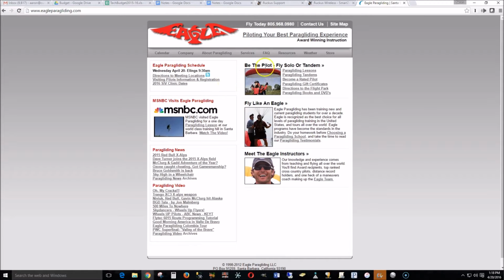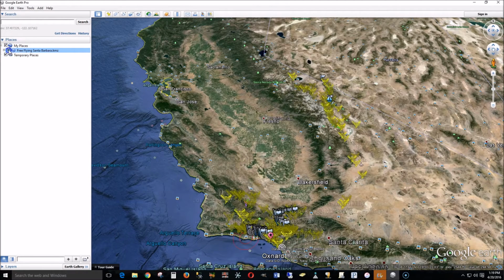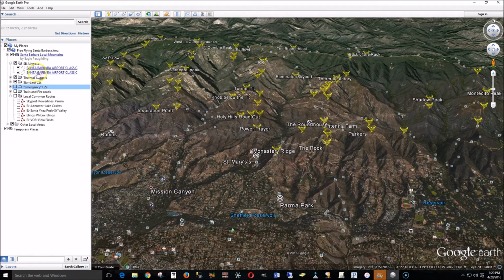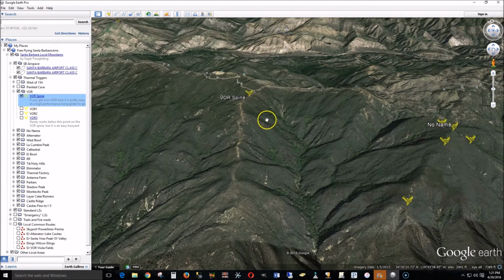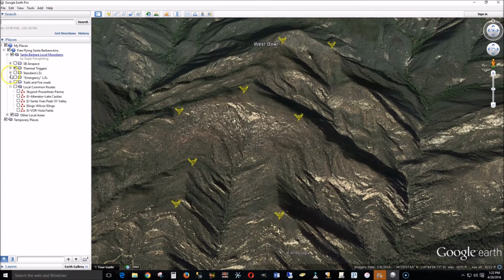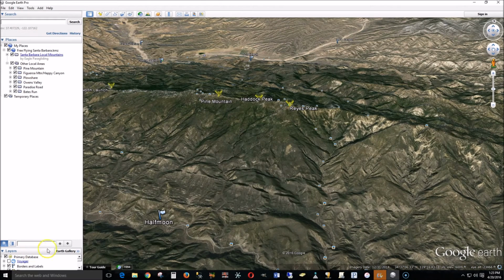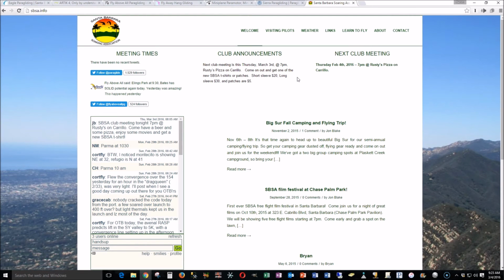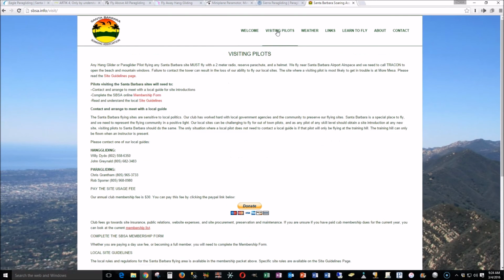Cracka's KMZ How To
what the heck is a KMZ?  how do i use it?